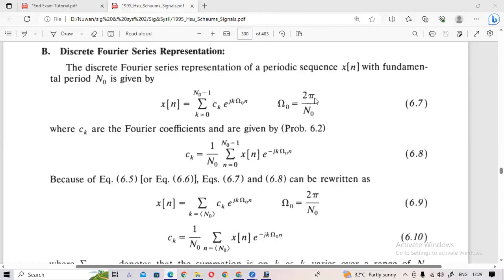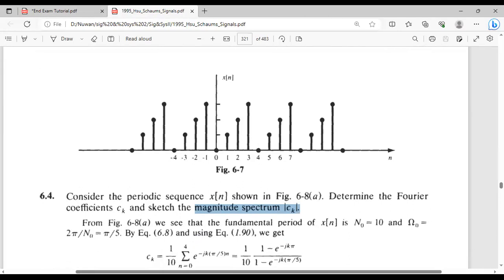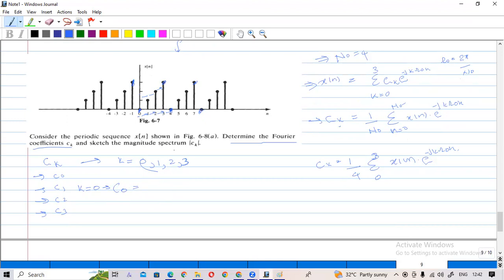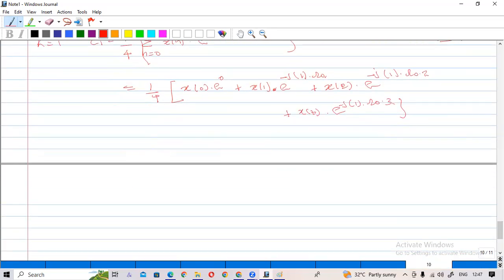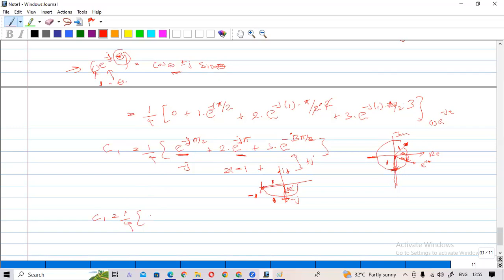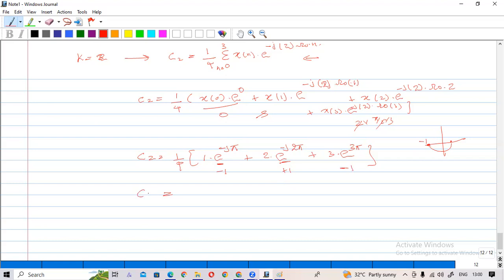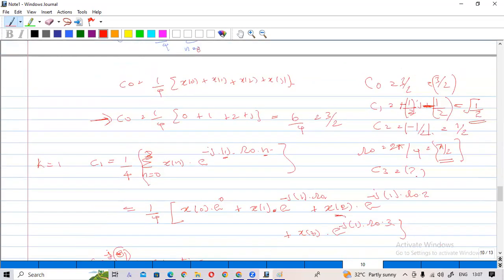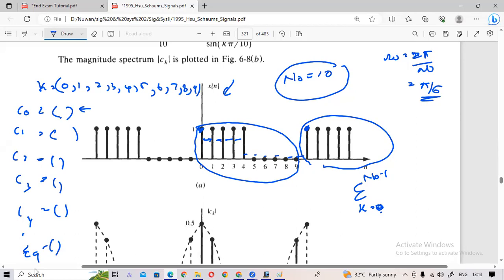DSP Exam Tutorial 3